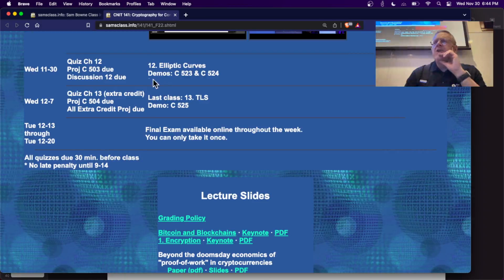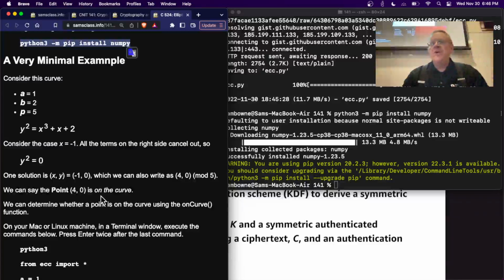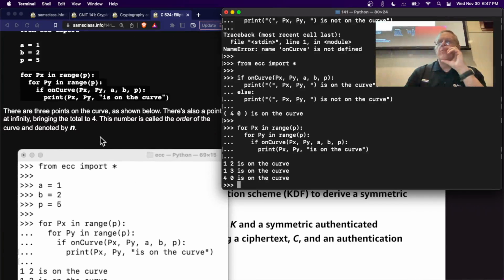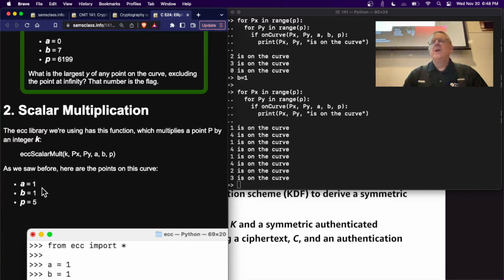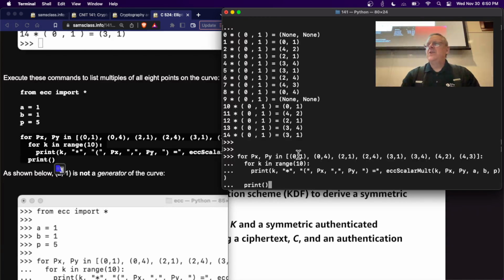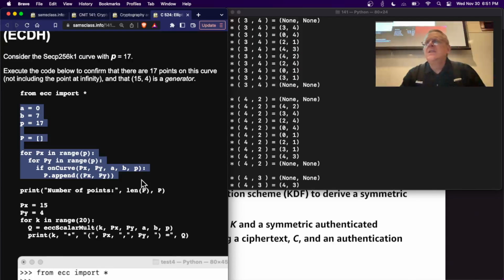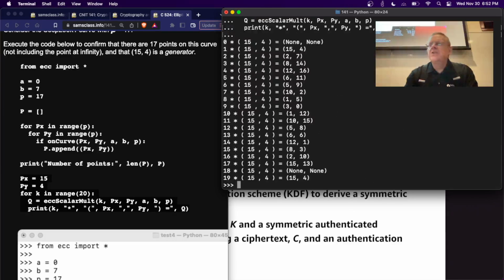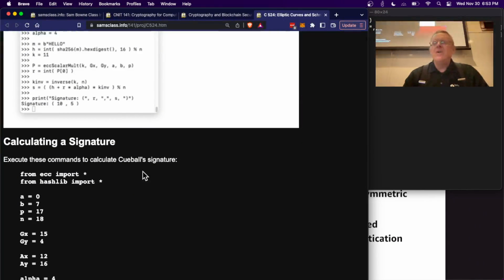C 524 Elliptic Curves